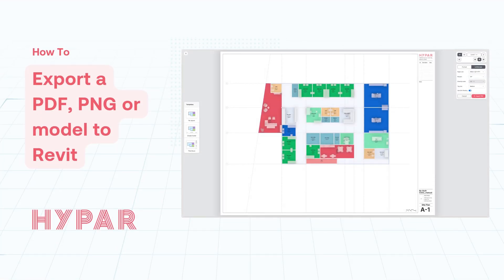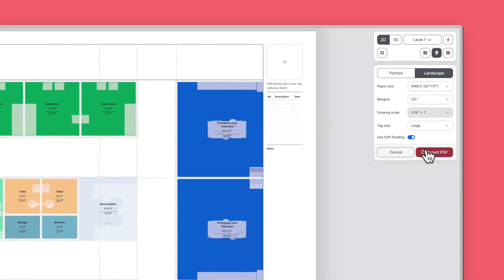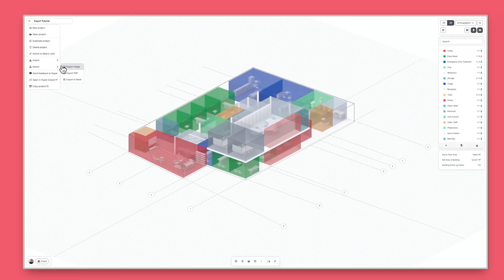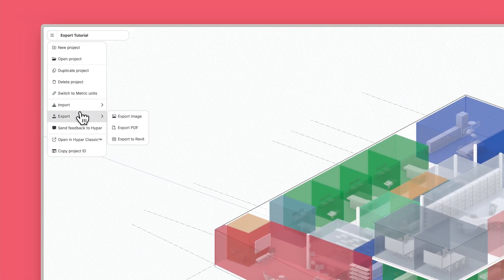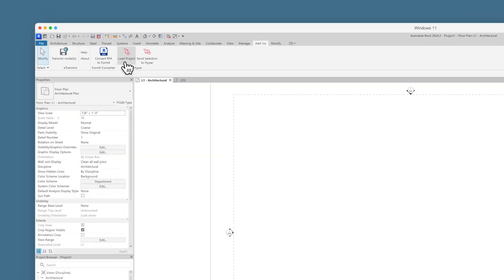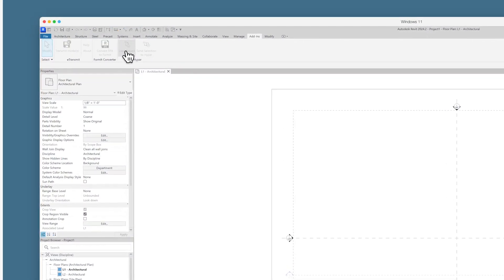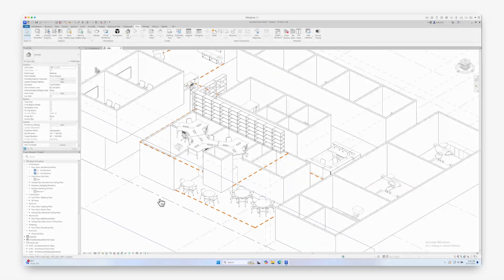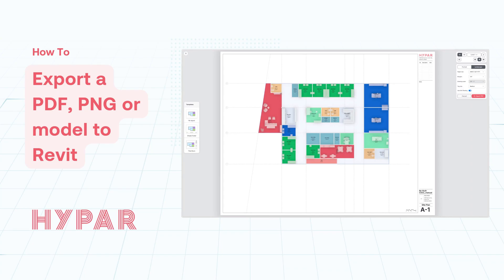How to Export Your Work to PDF, PNG and Revit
Learn how to export your work to PDF, PNG and Revit